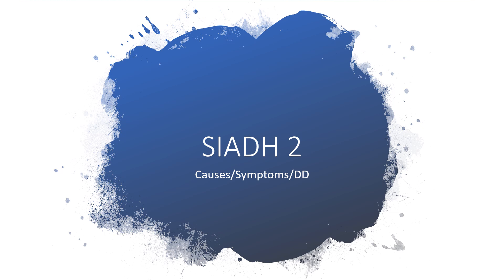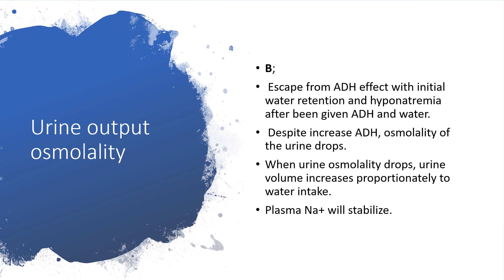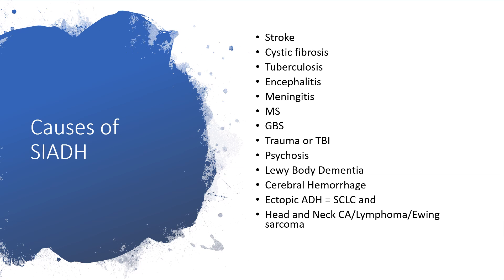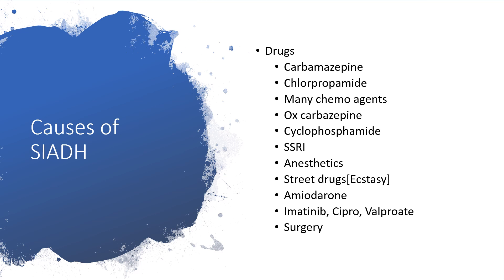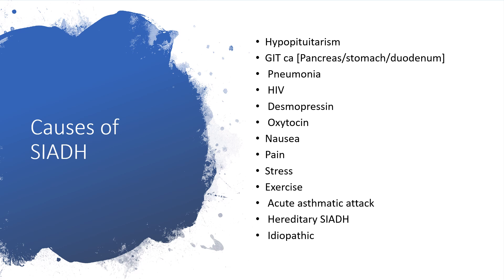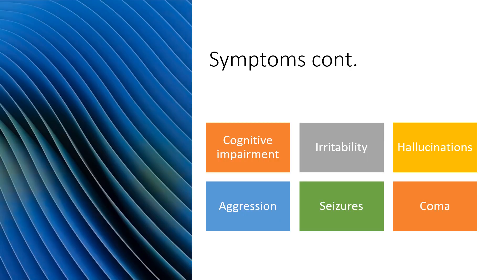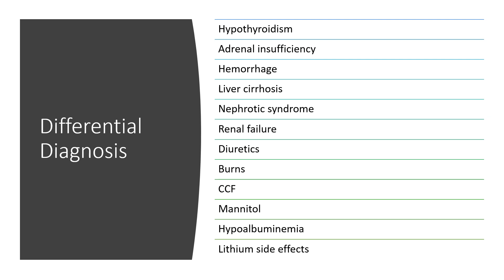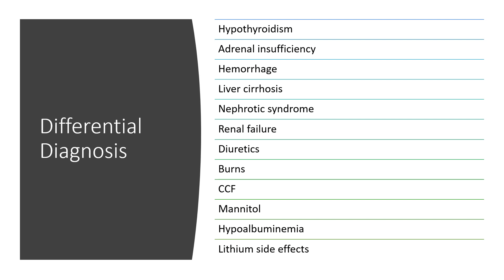SIADH 2 [Causes/Symptoms/Differential diagnosis]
Causes:
Stroke
Cystic fibrosis
Tuberculosis
Encephalitis
Meningitis
MS
GBS
Trauma or TBI
Psychosis
Lewy Body Dementia
Cerebral Hemorrhage
Ectopic ADH = SCLC and
Head and Neck CA/Lymphoma/Ewing sarcoma
Drugs
Carbamazepine
Chlorpropamide
Many chemo agents
Ox carbazepine
Cyclophosphamide
SSRI
Anesthetics
Street drugs[Ecstasy]
Amiodarone
Imatinib, Cipro, Valproate
Surgery and more,when you listen.

I have also clearly stated the symptoms and the differential diagnosis.You can spend only 12 minutes to get the correct info here.
Enjoy listening!